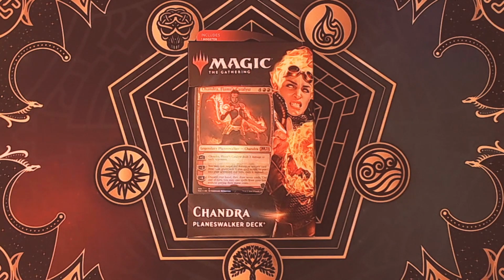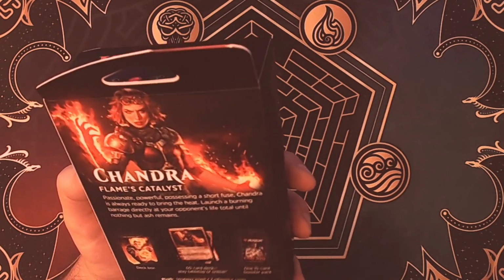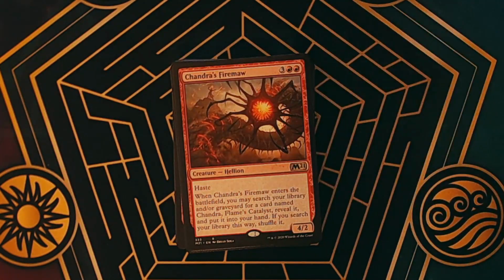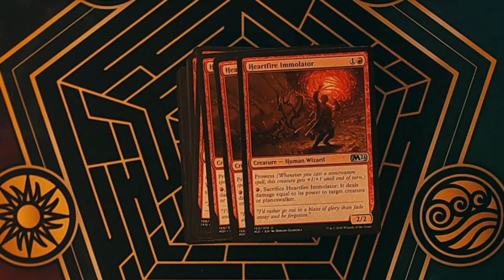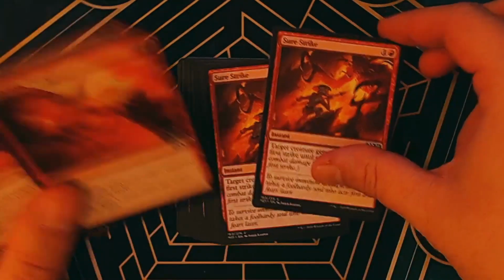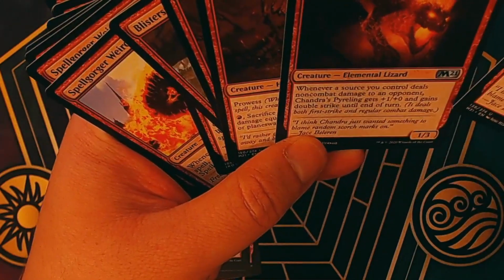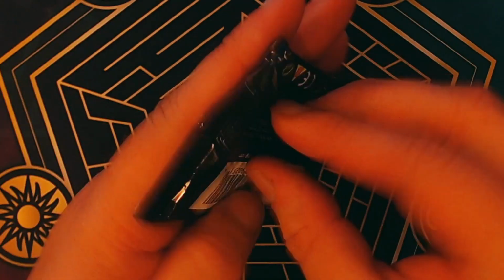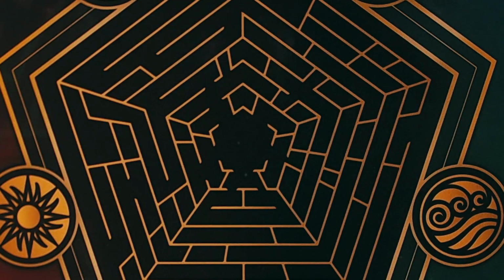Chandra, Flame's Catalyst Deck Review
A close look at Coreset 2021 Chandra Planeswalker Deck from a new player point of view.